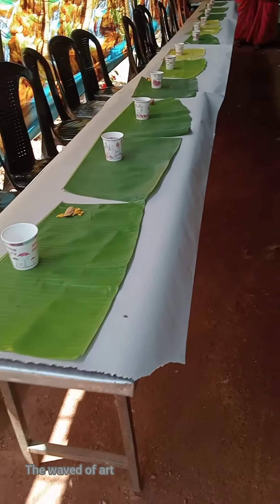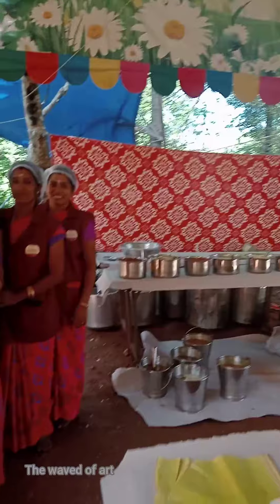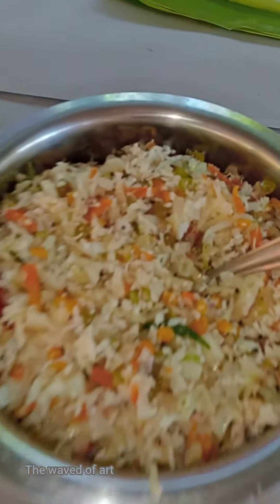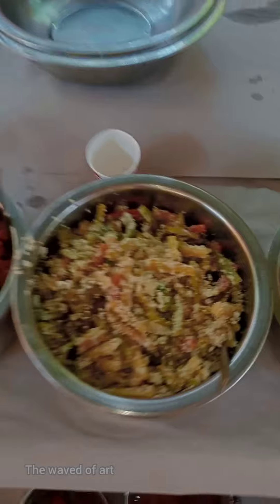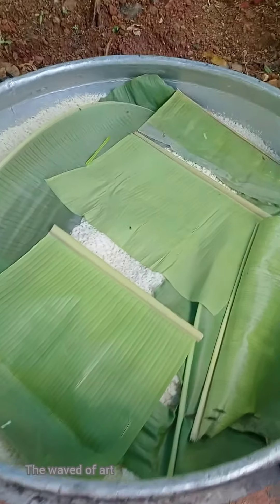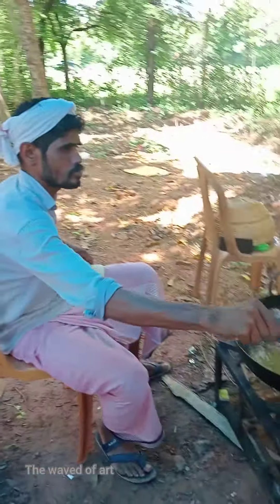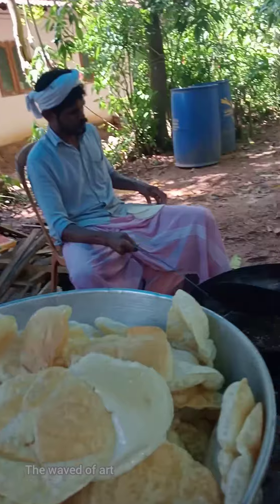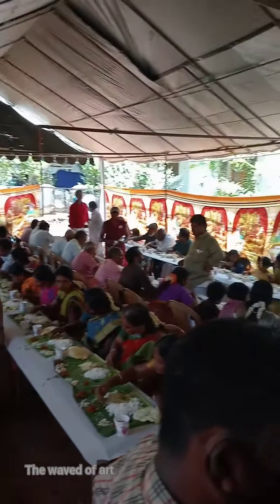ഉഗ്രൻ സദ്യ കഴിച്ചാലോ..??